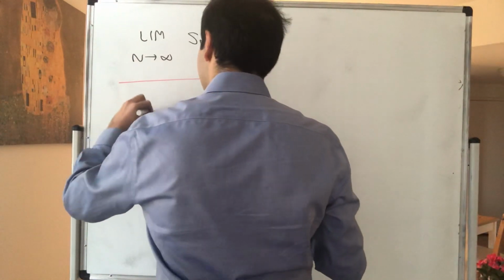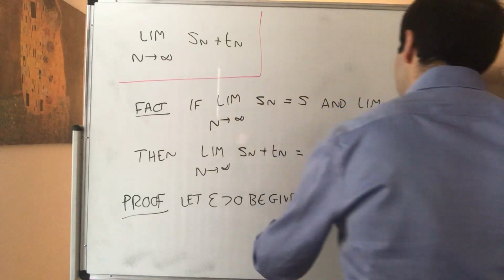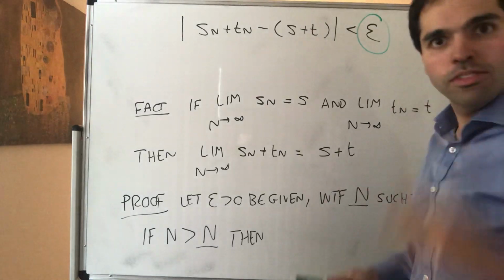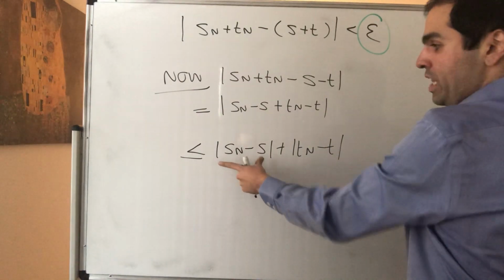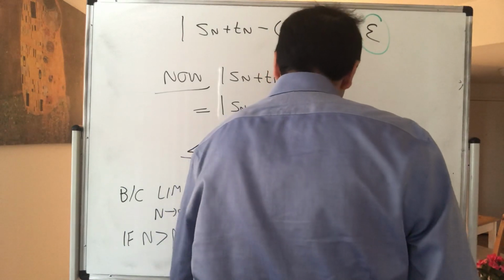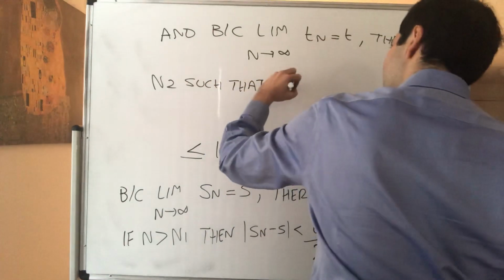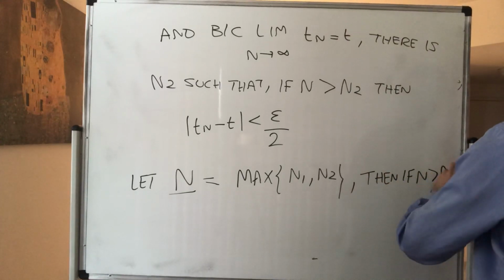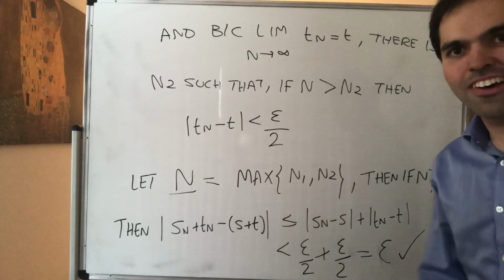Sum of limits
In this video, I give a very classical proof that the limit of the sum of two convergent sequences is the sum of the limit of each sequence. It's mathematical analysis at its finest, enjoy the show!

Other examples of limits can be seen in the playlist below.